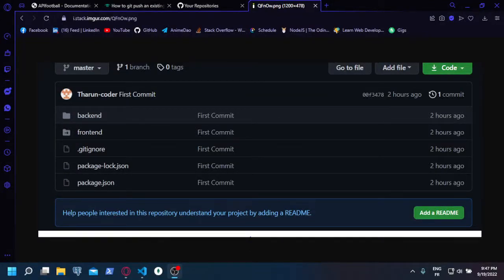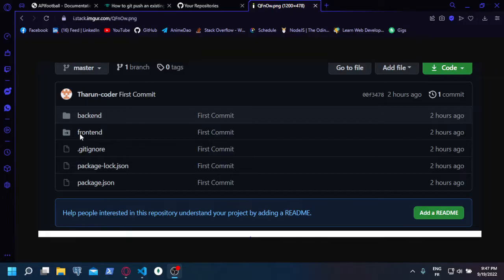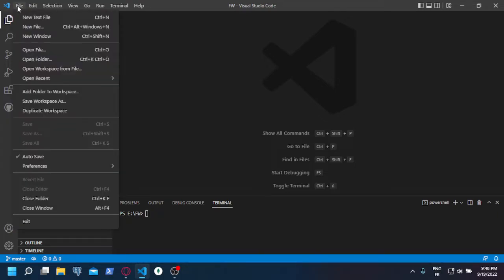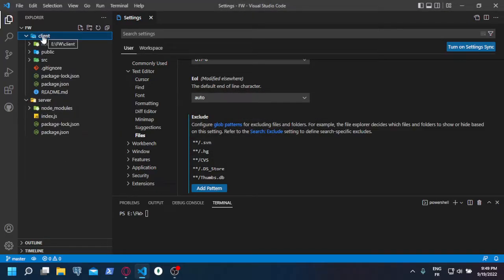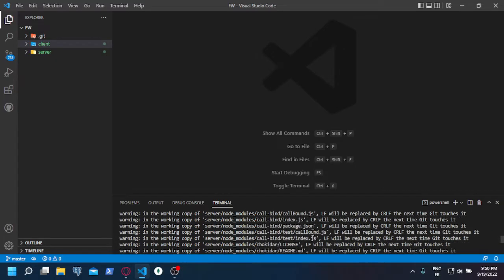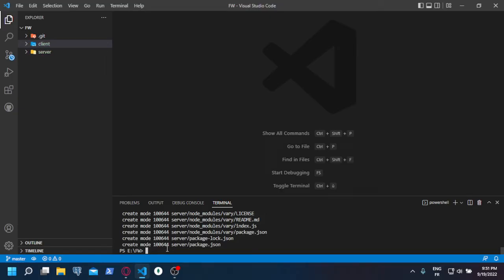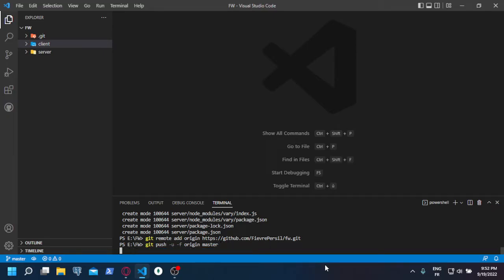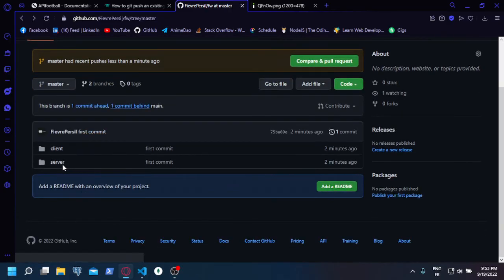GitHub problem - pushing only one side of the MERN stack application (unclickable folder with arrow)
Pushing both server and client sides of a MERN stack application to a github repository.
finding that one folder has an arrow on github and not clickable

commands
git init
git add .
git commit -m "Add existing project files to Git"
git remote add origin (your github repository link)
git push -u -f origin master